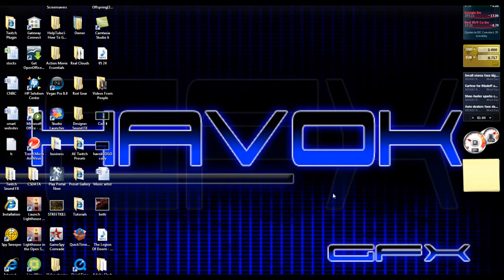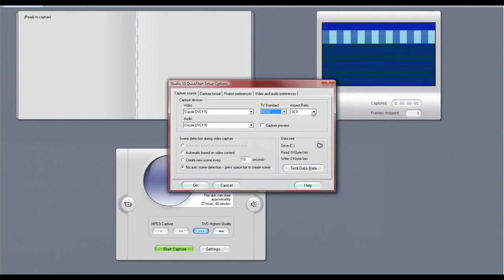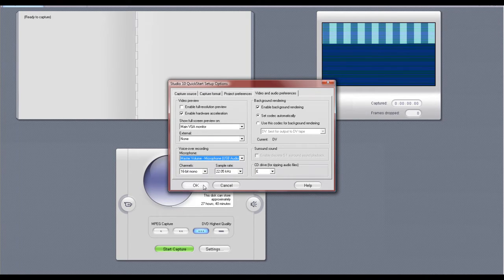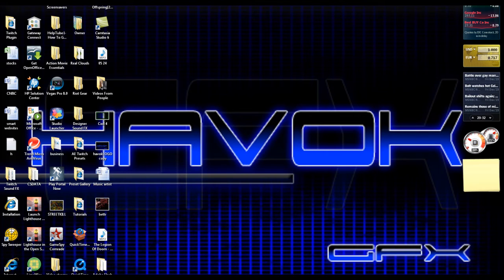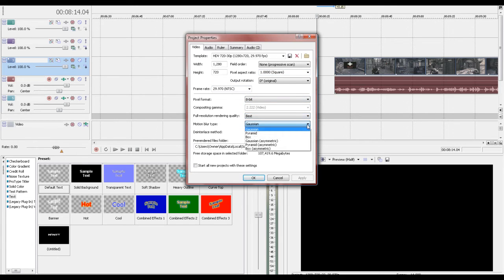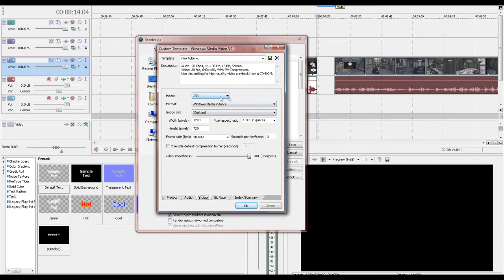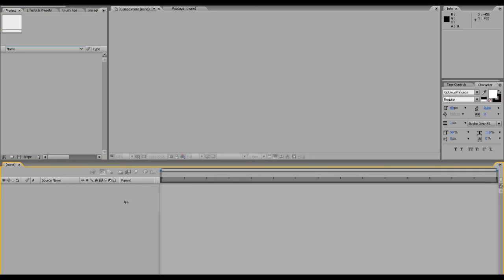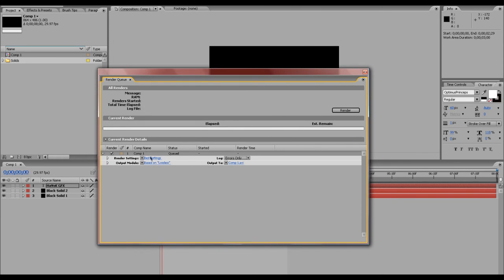.::.Pinnacle Studio & Sony Vegas Tutorial.::. How To Get HD On Youtube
Given To Us By HaVoK FX

Good Tutorial =]